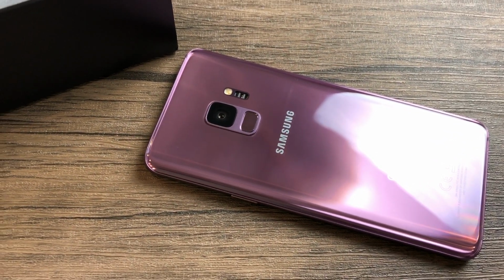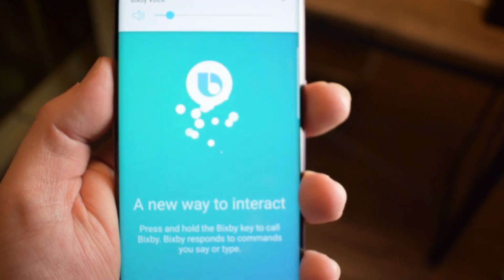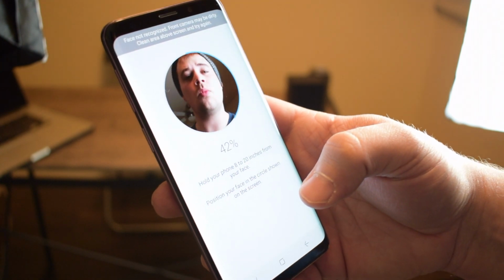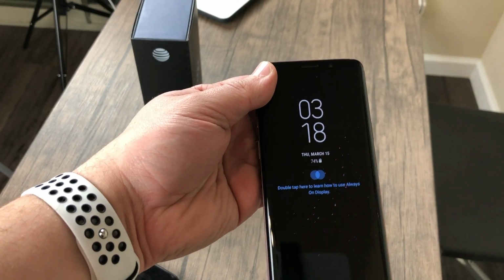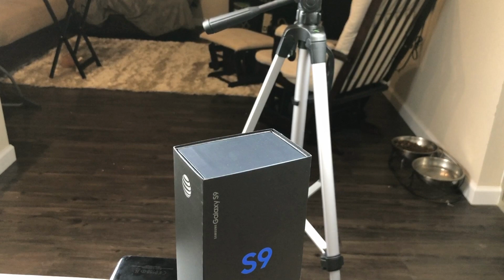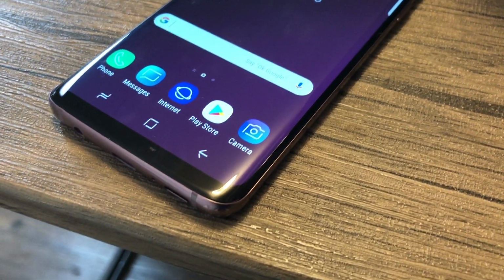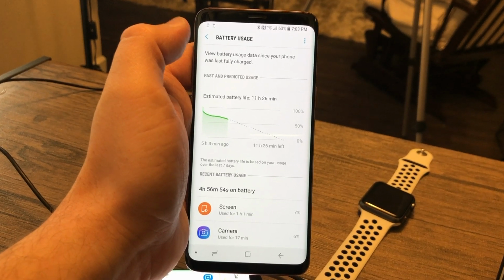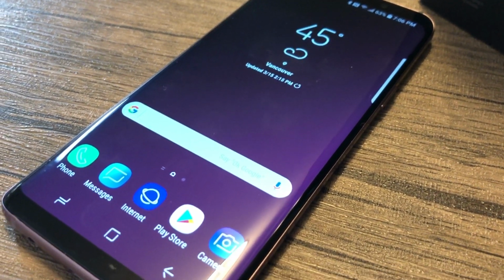Galaxy S9 First Look!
This is a First Look of the New Samsung Galaxy S9, in this video we briefly cover whats new, what's not, and our overall first impressions! If you like the video please consider subrscribing and giving the video a thumbs up! Thanks!